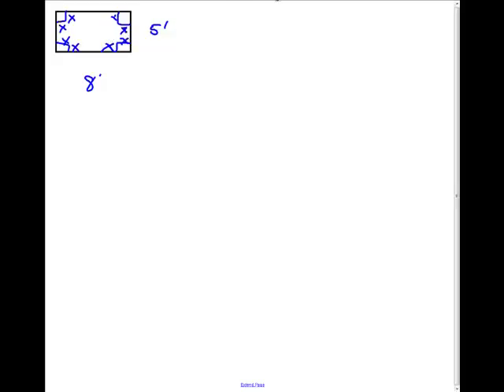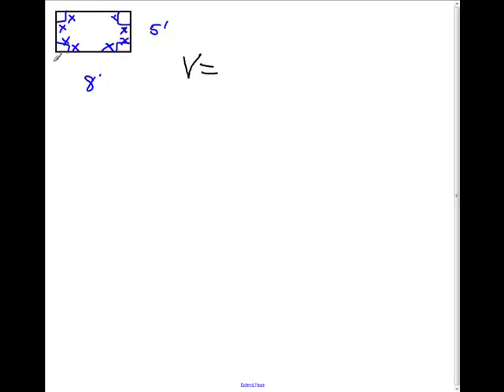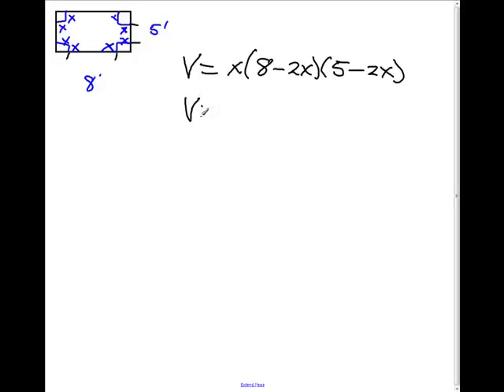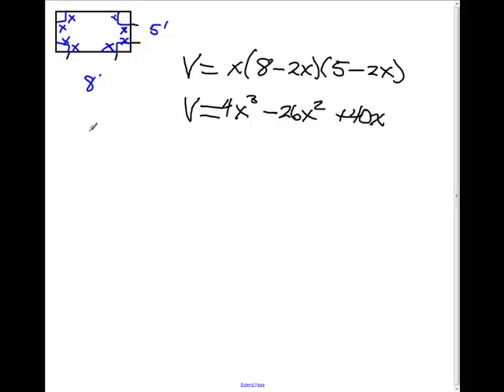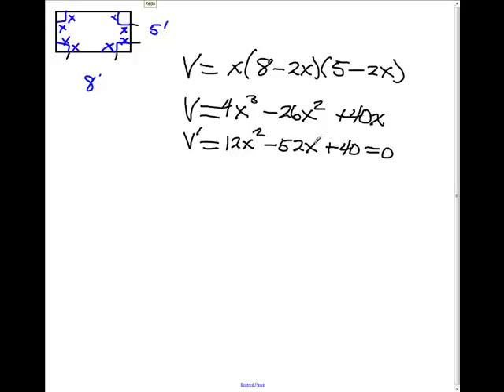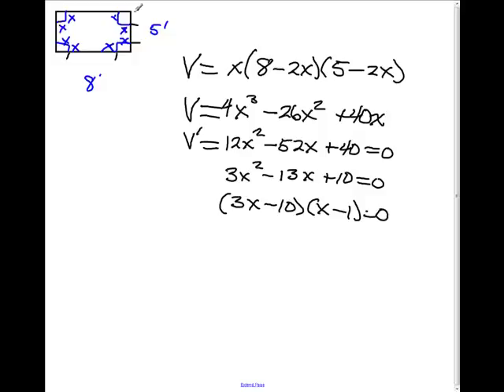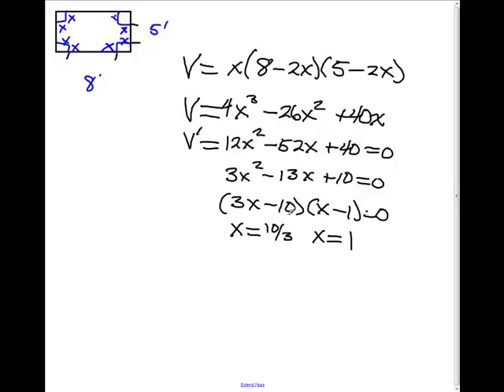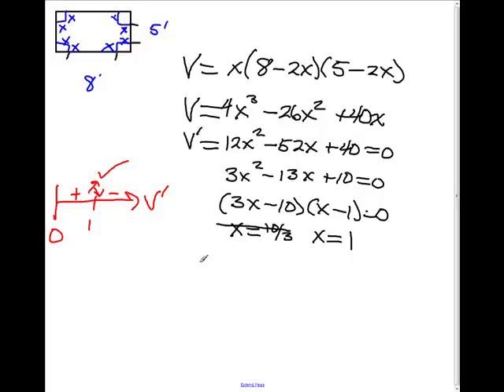Optimization Problem 7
This is another problem from a review sheet from class